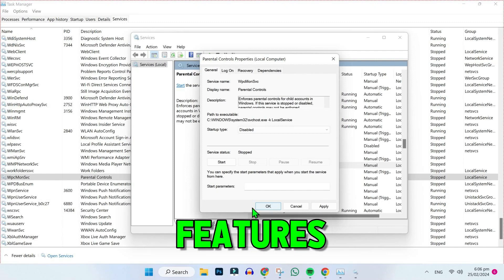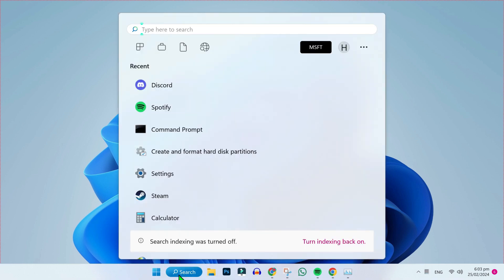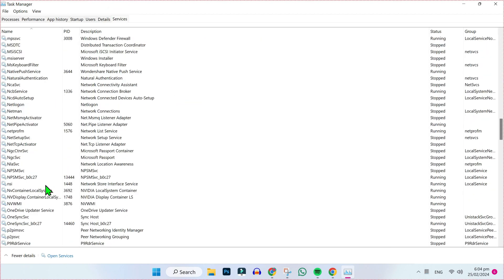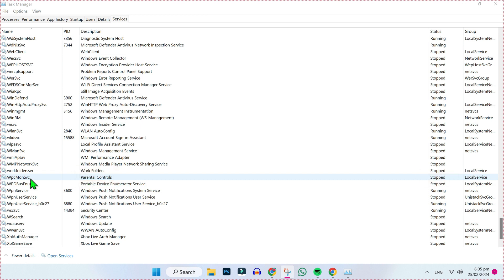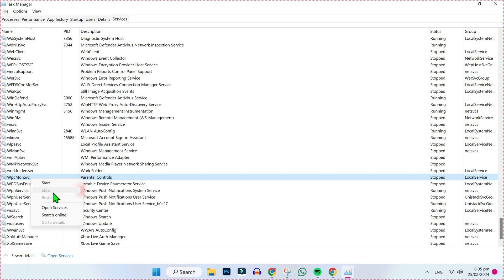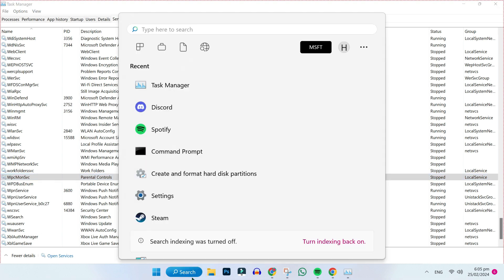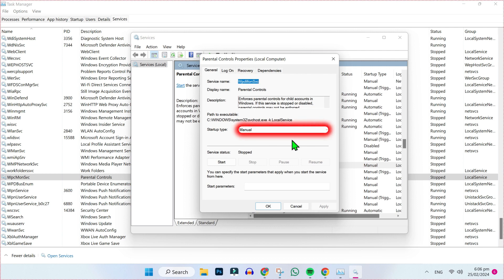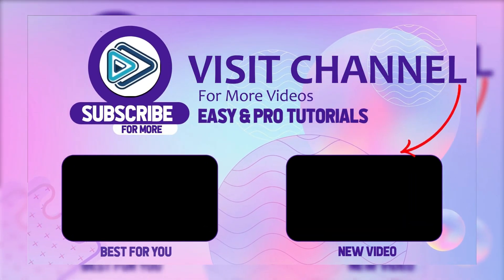How to Disable Microsoft Family Features (2025 New Method)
In this Tutorial you'll learn How to Disable Microsoft Family Features in 2025. Which will help you to How to Disable Microsoft Family Features

Ready to regain full control of your Microsoft account and disable family features? In this tutorial, we'll guide you through the steps to disable Microsoft Family Features, allowing you to manage your account independently.

Join us as we explain the process of removing family members, adjusting parental controls, and ultimately disabling family features on your Microsoft account. Whether you're transitioning to a different account structure or no longer require family management, this tutorial will help you navigate the process seamlessly.

By the end of this video, you'll have the knowledge and confidence to disable Microsoft Family Features and customize your account settings according to your preferences. Don't let family features limit your account - watch this tutorial and take full control of your Microsoft account today!

By The End Of This Tutorial, You'll Have a Fully Known By How to Disable Microsoft Family Features

➤📋 CHANNEL ABOUT:

This Channel Covers the following Topics:

○ Roblox Tutorials
○ YouTube Tips
○ Adsense Tutorials
○ PC Softwares